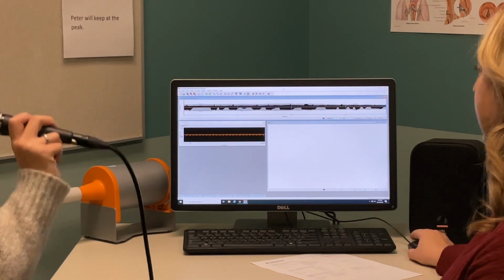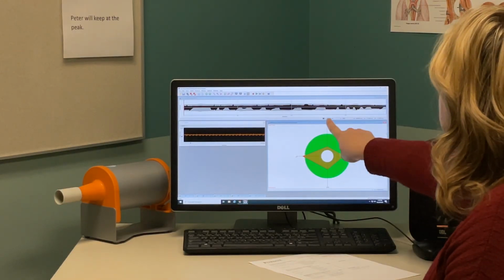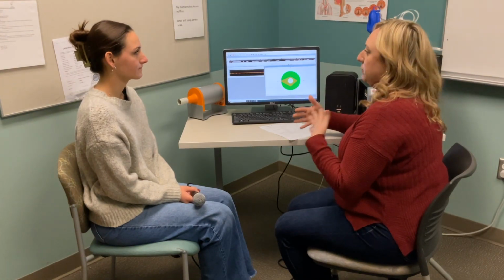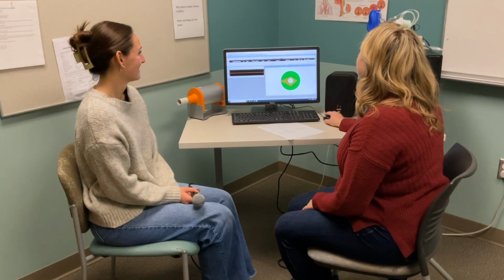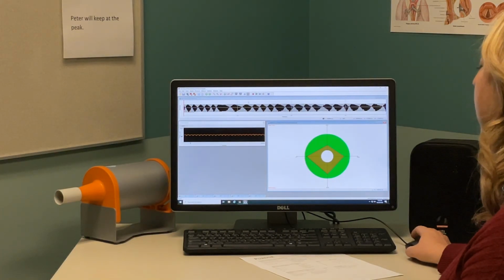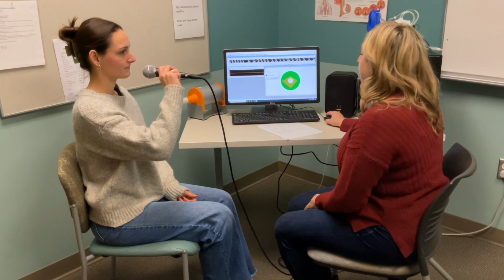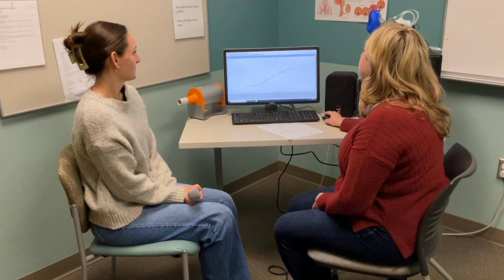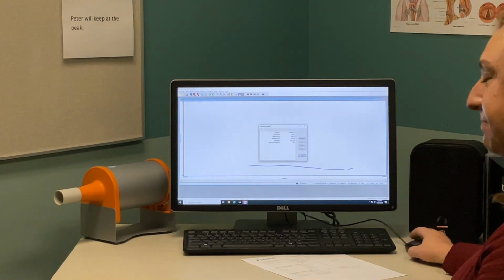Basic Acoustic Assessment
Thank you to Isabella (pictured) and Ashton (filming/editing)!